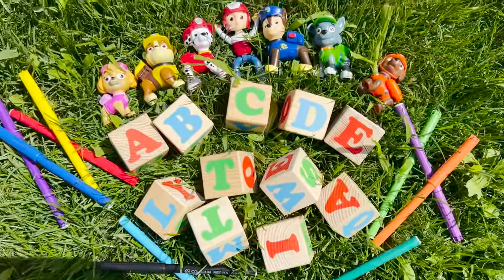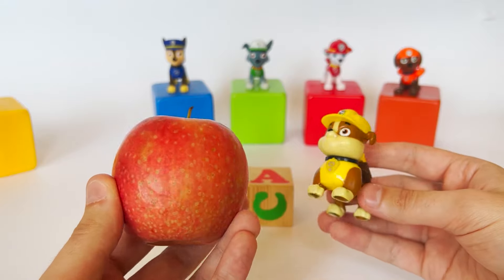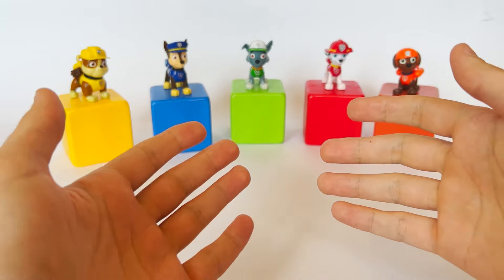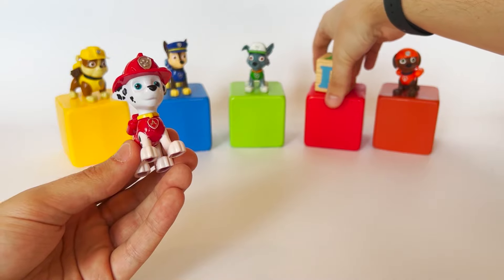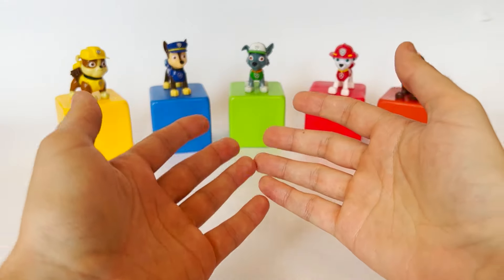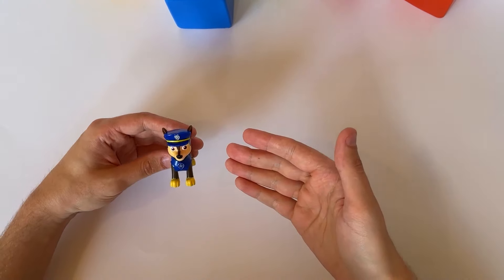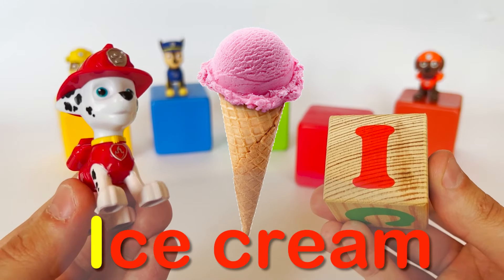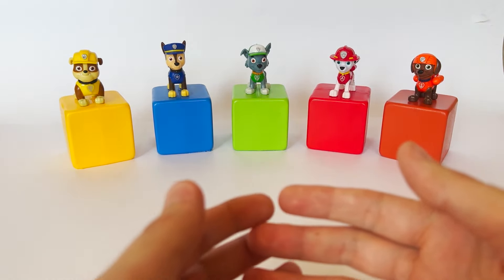Learn ABC English Alphabet with PAW Patrol Pups and @Mr.Peterman HD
Let's learn the first ten letters of the alphabet with colorful examples. In this simple and fun video we'll discover the names of different objects and things that start with the first ten letters of the alphabet, their spelling, and some interesting facts about them!